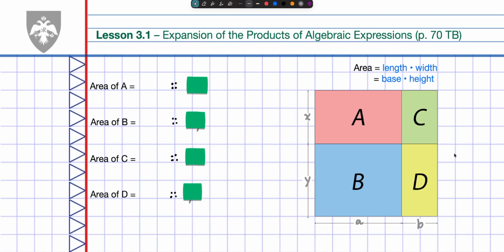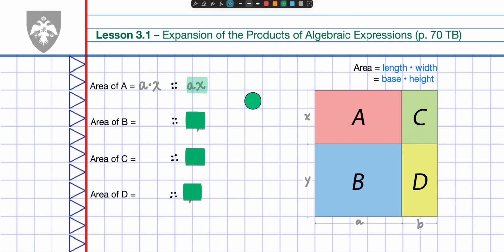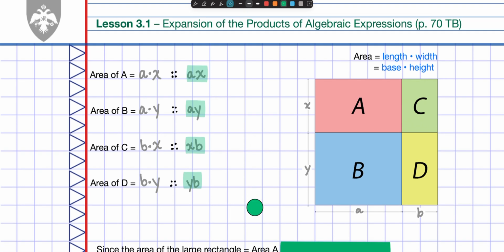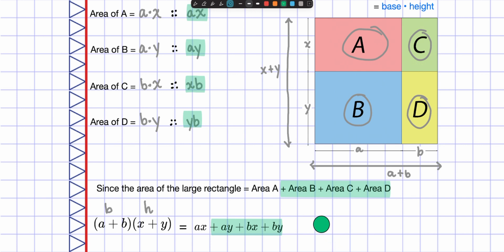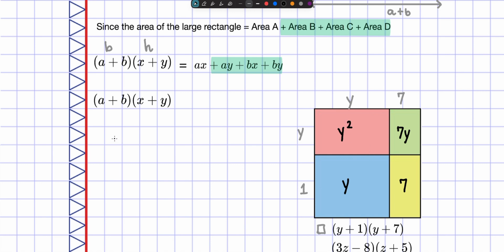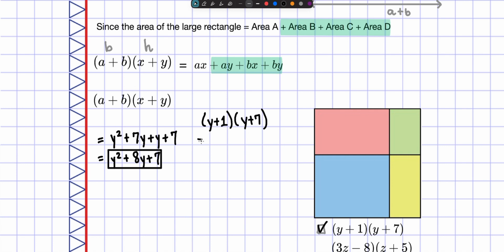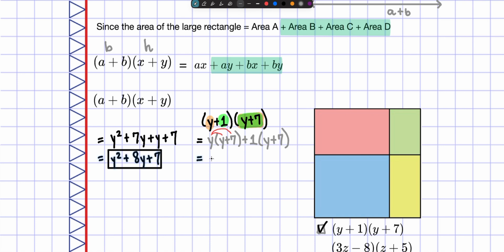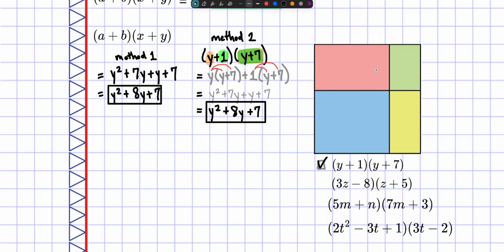Dimensions 8A – Lesson 3.1 Expanding Algebraic Expressions | Visual & Algebraic Methods (Part 1)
In this lesson, we’ll explore Expanding Algebraic Expressions, an important skill for simplifying and understanding algebraic relationships. We’ll use an area model for visual support and also a purely algebraic approach to see how both connect.

Taking time to master expansion will strengthen your algebra foundation and prepare you for more advanced topics like factorization and solving equations.

This video is made for middle school students learning through the Dimensions 8A curriculum and for parents who want to follow along or offer extra support at home.